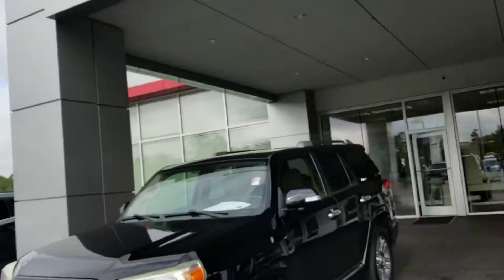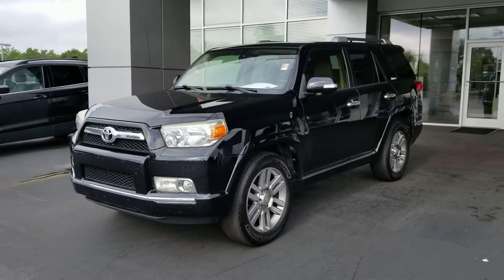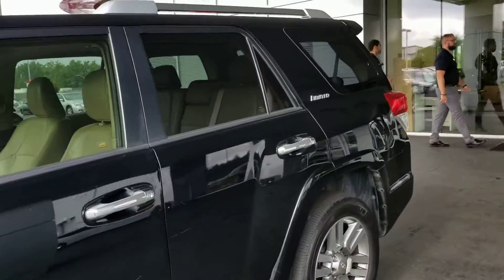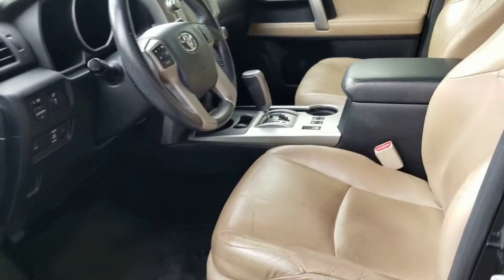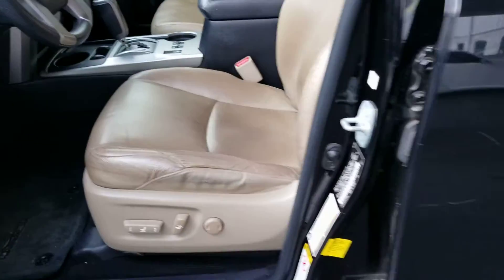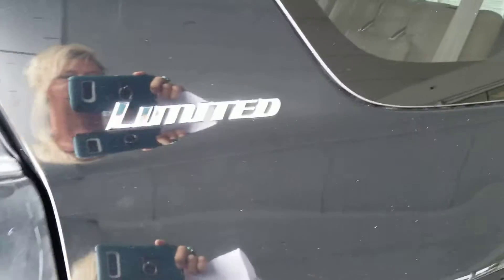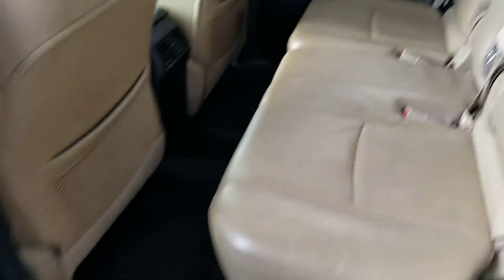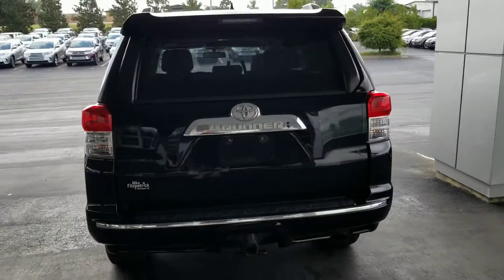2013 Toyota 4Runner by Heather Brown